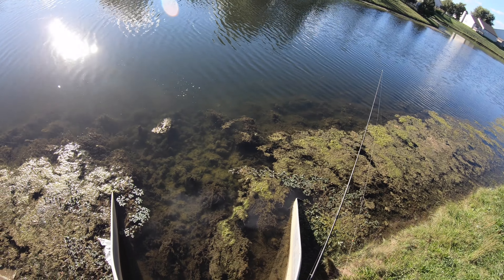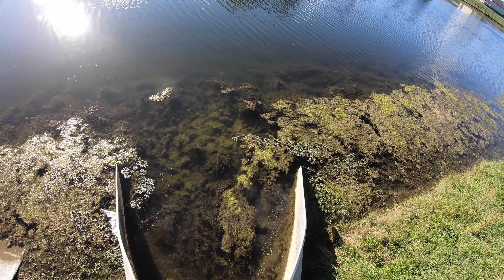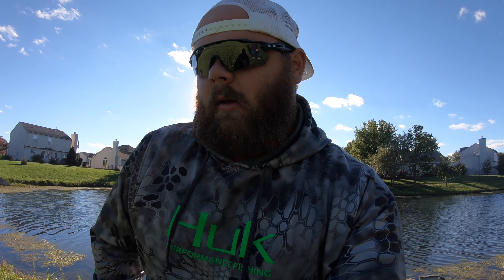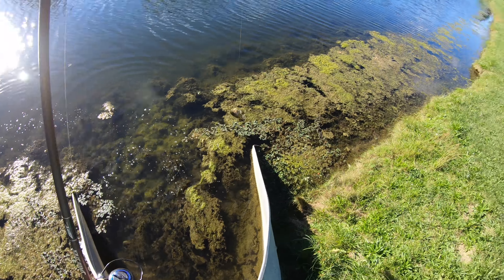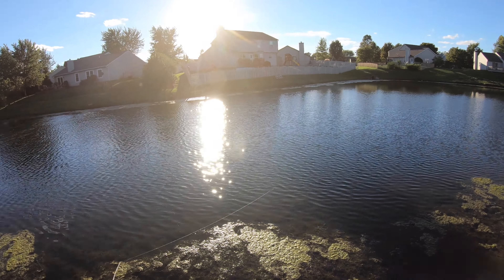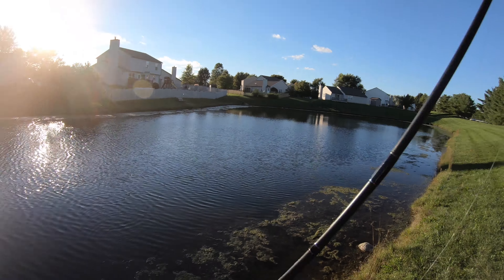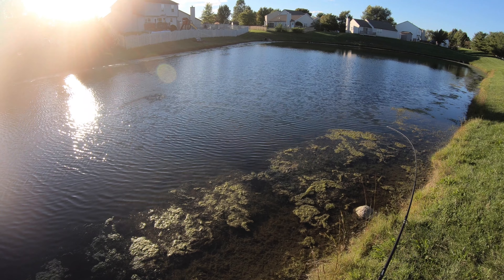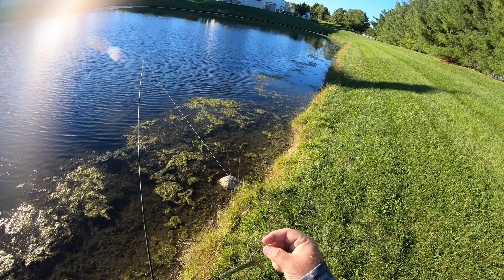Largemouth Bass and Bluegill! Late Fall Fishing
Fishing some cold water for some Bass and a few gills! Turned out to be an exciting trip.